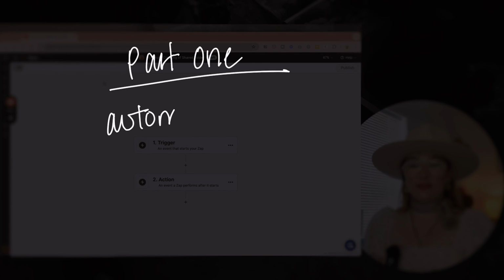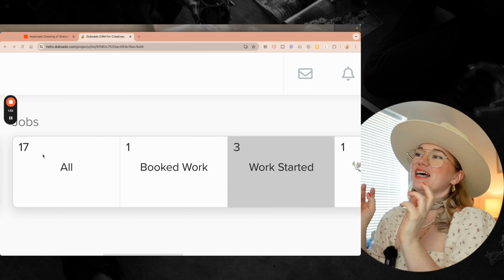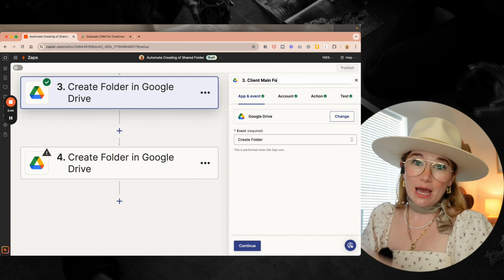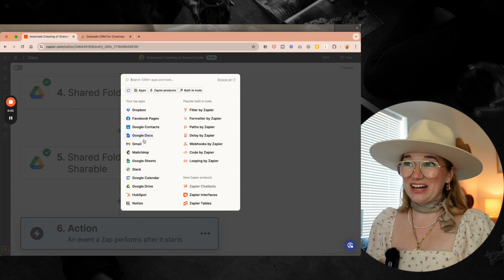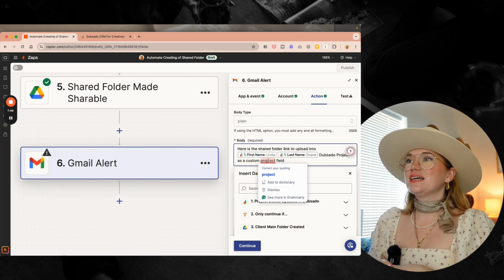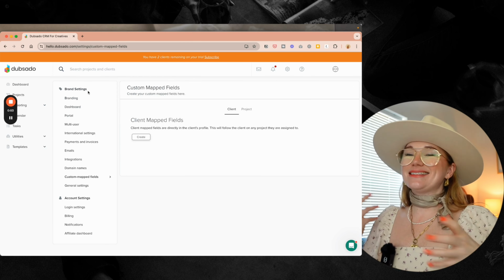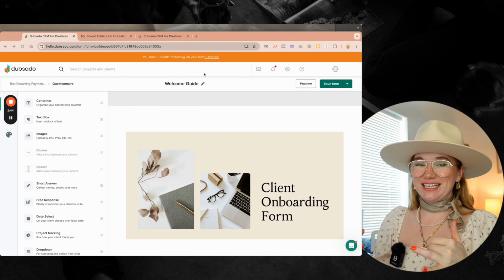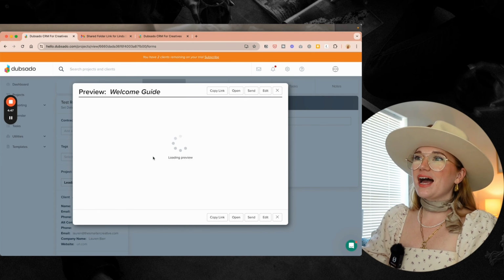Dubsado Users: This Automated Folder Trick Will Change EVERYTHING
Tired of chasing down client files scattered across Dubsado? This video reveals the SECRET weapon you've been missing: an automated Google Drive folder that collects EVERYTHING you need, right inside your Dubsado projects.

In this tutorial, you'll learn:
✨ How to automatically create a shared client folder in Google Drive using Zapier.
✨ How to effortlessly link that folder to your Dubsado projects for easy access.
✨ How to share the folder with clients so they can upload files directly.
✨ Bonus tips for using smart fields and customizing your client portal!

No more digging through emails, DMs, or forms. This simple automation will streamline your client workflow, save you time and energy, and make you look like a total pro. ✨ Don't miss this game-changing Dubsado tip!

00:00 Introduction
01:38 Automatically Create a Google Shared Folder
09:17 Adding Shared Folder to Client Project
13:45 Get Help in Your Dubsado